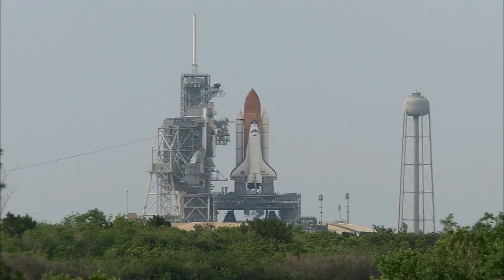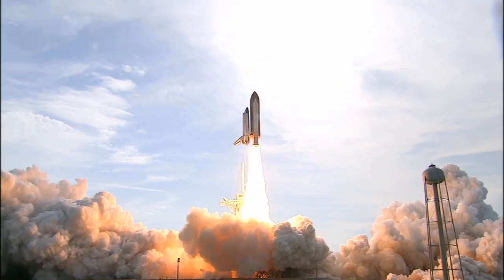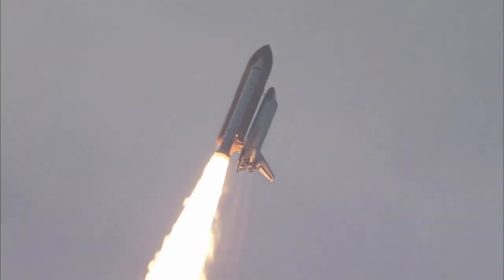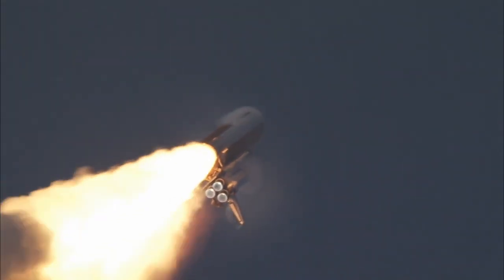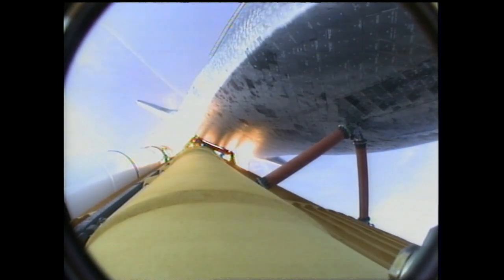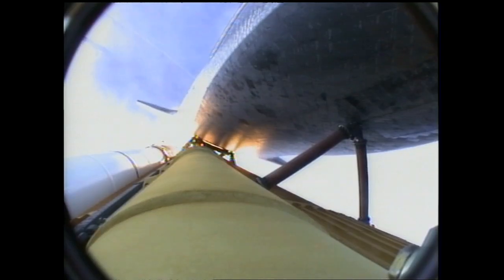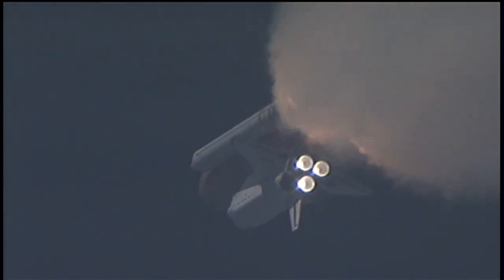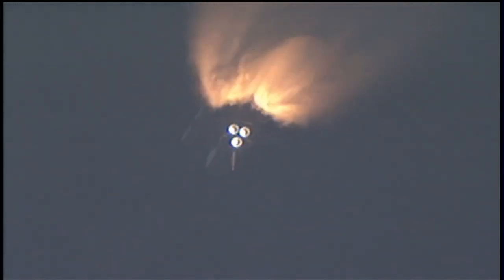STS-127 Space Shuttle Launch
The 16-day mission will feature five spacewalks and complete construction of the Japan Aerospace Exploration Agency's Kibo laboratory. Astronauts will attach a platform to the outside of the Japanese module that will allow experiments to be exposed to space.